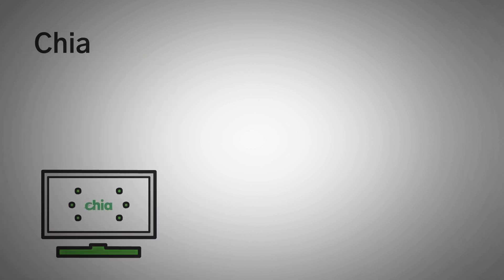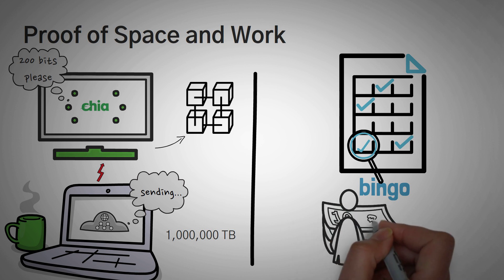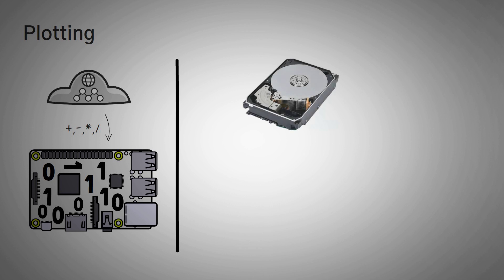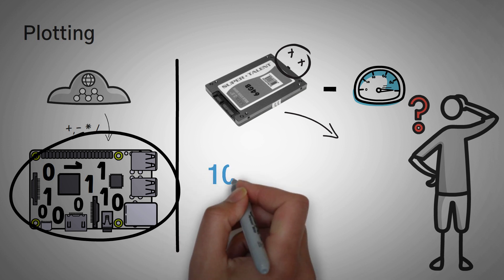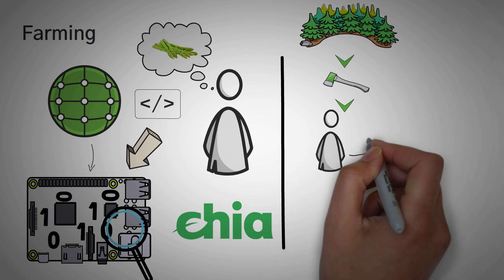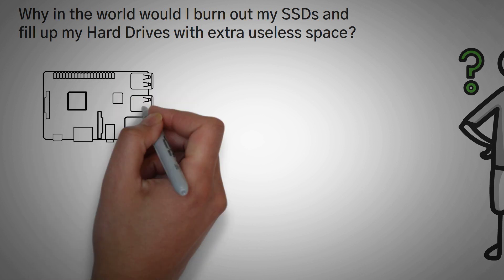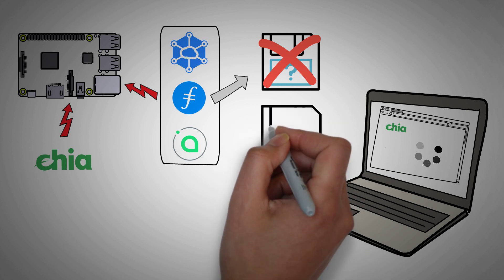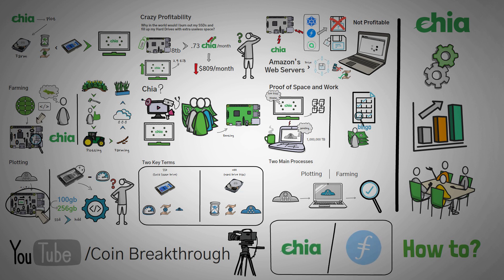What is Chia? (Animated) Eco-Friendly Storage-Based Crypto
If you're here, you're wondering "What is Chia" and why is it all the crazy lately? In this video we cover exactly how the Chia blockchain works, what the benefits are, and also why the launch of Chia has created a ton of hype!

Check our a collaboration we did involving Chia vs Filecoin: Soon to be updated :)